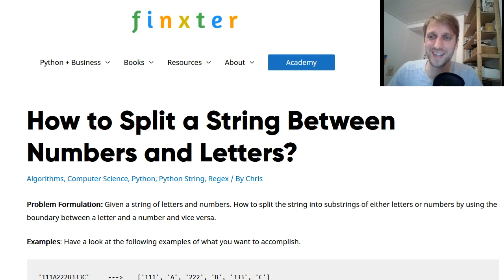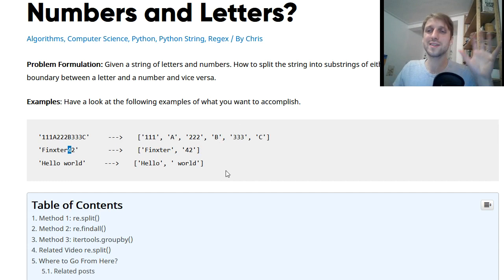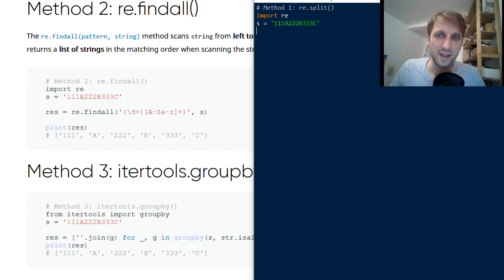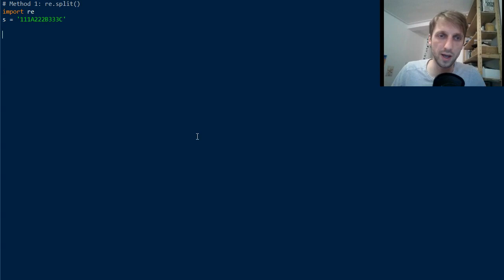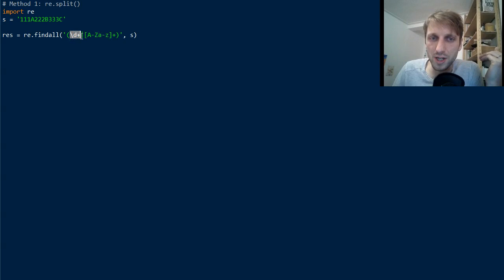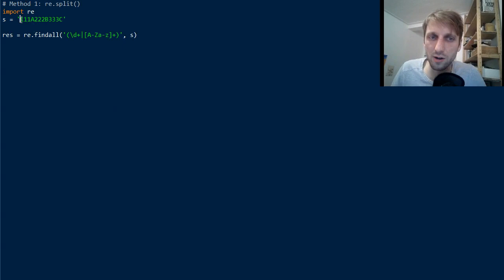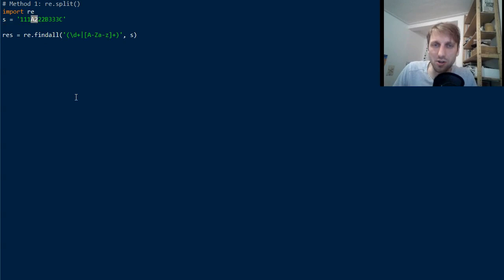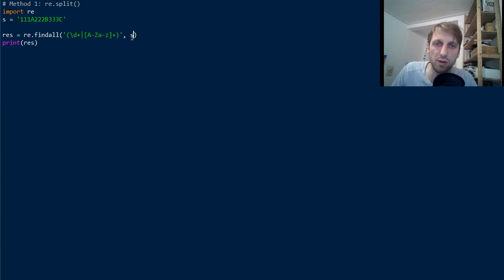How to Split a String Between Numbers and Letters?